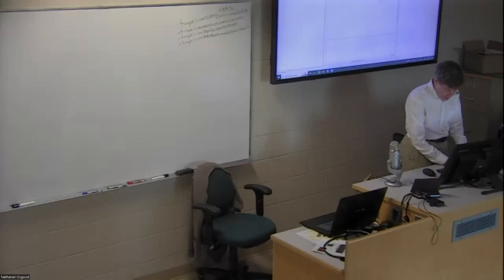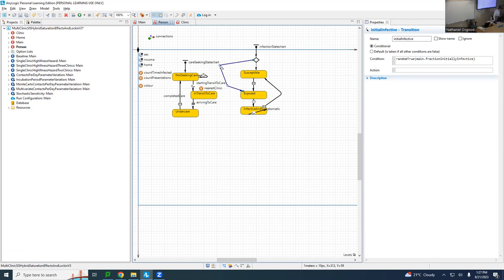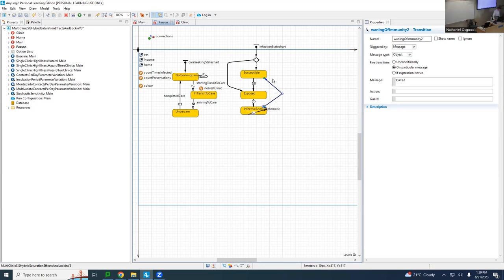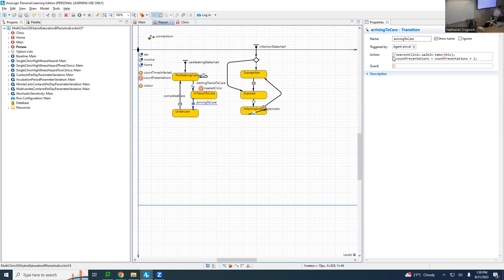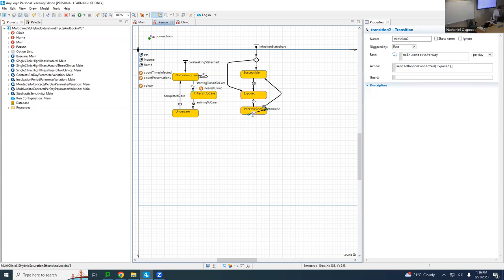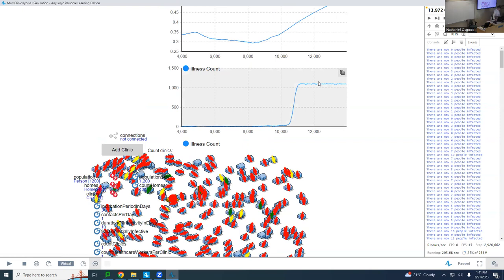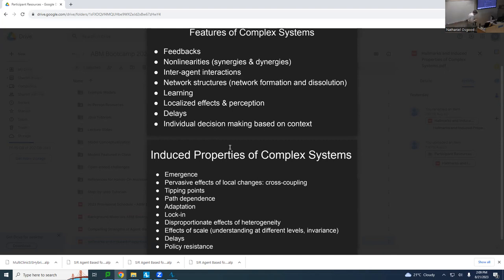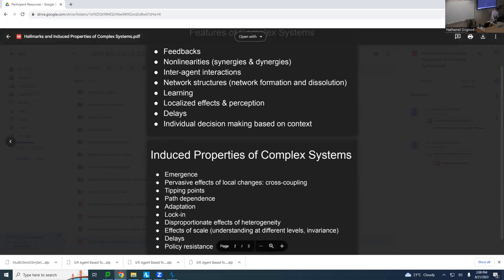ABM Demonstrating Features&Properties of Complex Systems:Tipping points, Path dependence & lock-in,